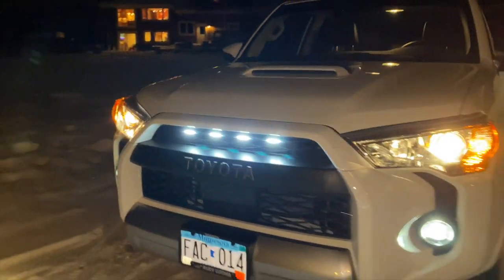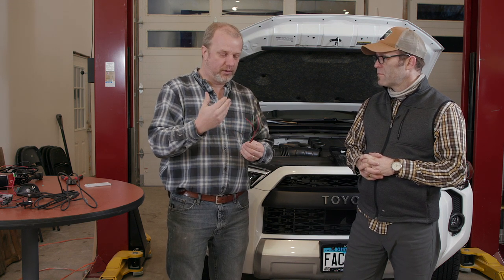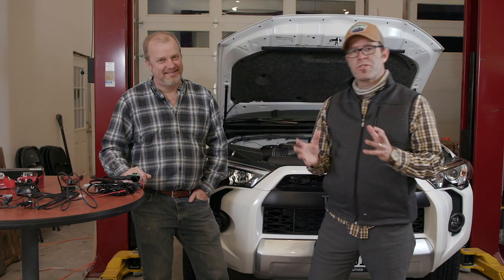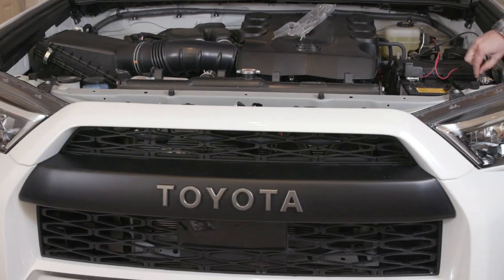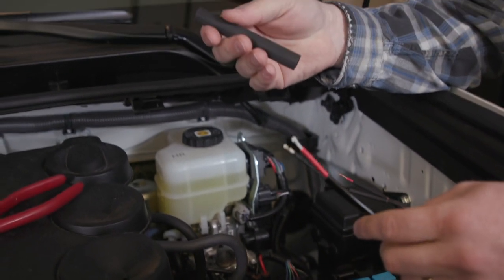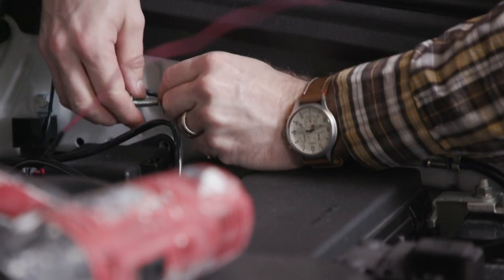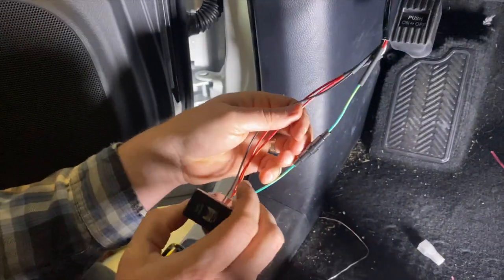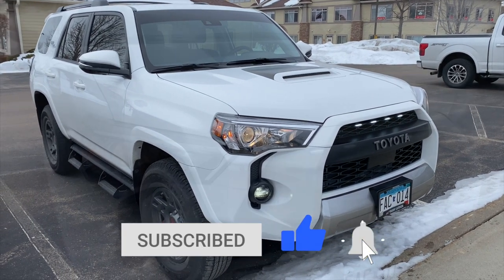5th Gen 4Runner Raptor Light Install with Switch AND Relay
I wanted to install Raptor Lights on my 5th Gen 2020 4Runner.  There are a lot of videos on Youtube about how to install Raptor lights but I wasn’t able to find anyone who installed both a RELAY (required by the switch manufacturer) AND a dash mounted switch.   I also wanted to run IGNITION power to the relay/switch so that I couldn’t accidentally leave the raptor lights on after the car was off.  I ran up to my friend Stefan’s house for some help with the installation.  He owns a company called THOR They manufacture LED Video walls and Stefan has a lot of electronics knowledge and experience so I asked him to help me with the install project and explain what was happening electronically in our lighting circuit.

This install is on a 5th Gen 4Runner but the concept is similar if you have a Tacoma, JEEP Wrangler, or any other vehicle that you are looking to install accessory lighting on.  Our install cuts NO factory wires and is completely removable without any damage to the vehicle (aside from cutting a rubber grommet to fead wires into the cab).  We chose to pull the power from the fuse panel in the dash.  This COULD be pulled from the INJ fuse in the engine bay but on the 2020/21 4Runners, that fuse location isn’t ideal.  Placing an Add-a-fuse in that location prevents closure of the fuse panel cover.  We felt, running the main relay power into the cab and using the Ignition No. 2 fuse location would prevent exposing our fuses to the elements and would also make for a cleaner install (no cutting, trimming, or damaging any factory components).

Here’s links to everything we used on this install

Raptor Lights:  (you can choose AMBER lights OR smoked BLACK like we did)

4Runner Dash Switch: (for 5th Gen 4Runner - please confirm fit for your vehicle)

Nilight RELAY wiring harness:

Heat Shrink:

Silicone to seal up Grommet:

Wire cutter/stripper:

Spare fuses; / Add-a-fuse:

Heat Gun: